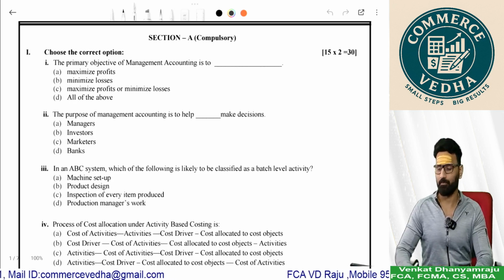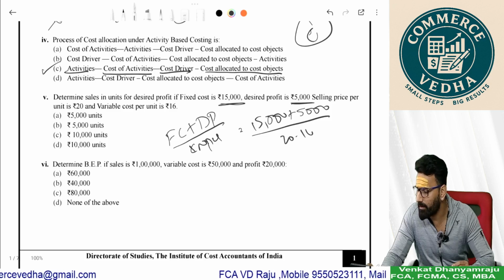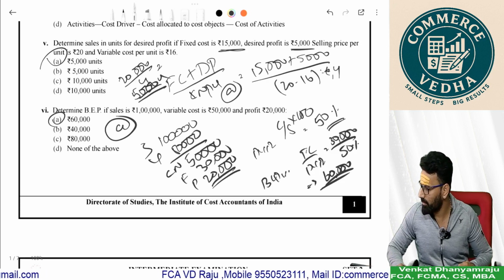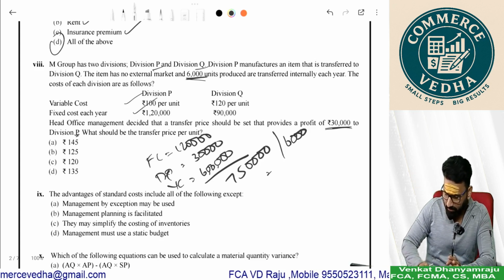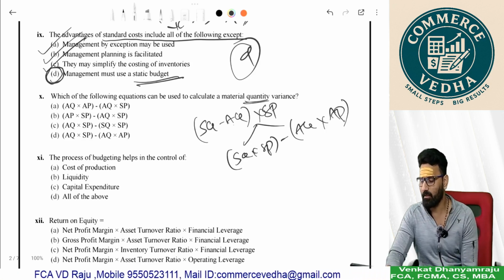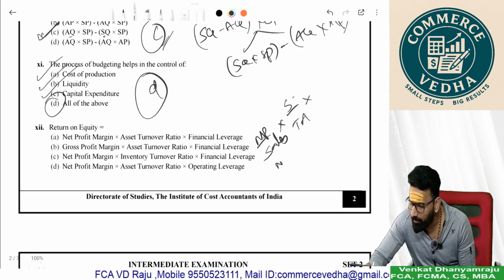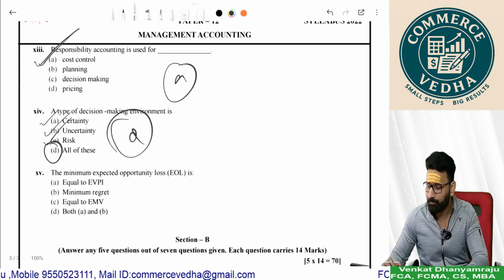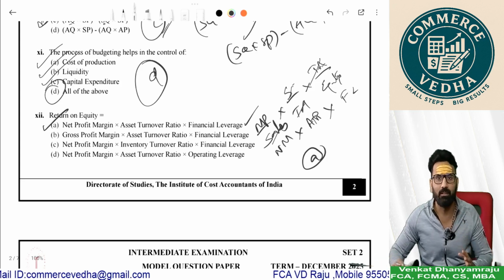MTP-MCQ-MA-CMA-Inter- DEC 25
MTP-MCQ-MA-CMA-Inter- DEC 25 -SET2